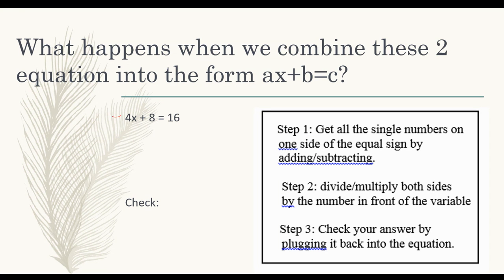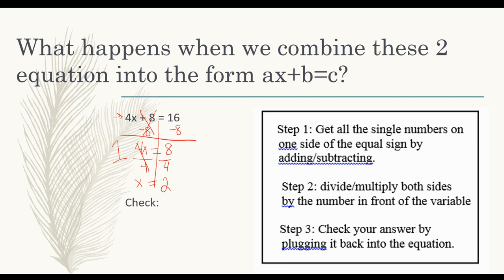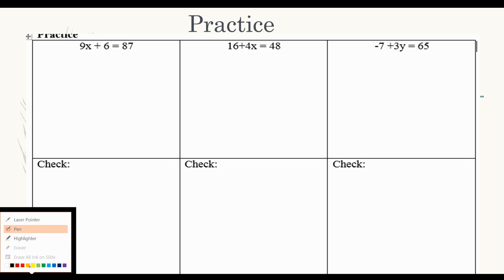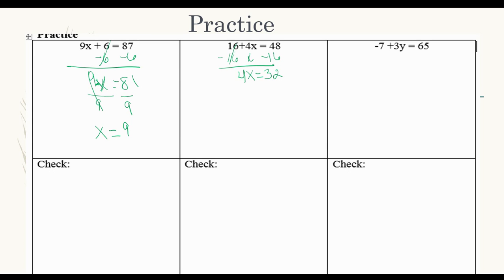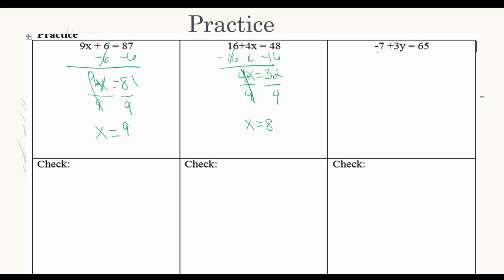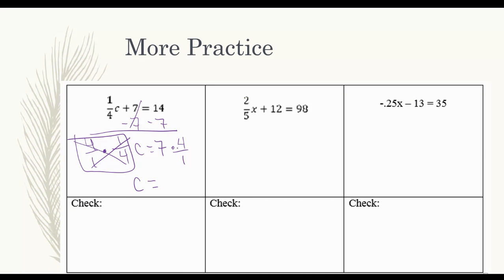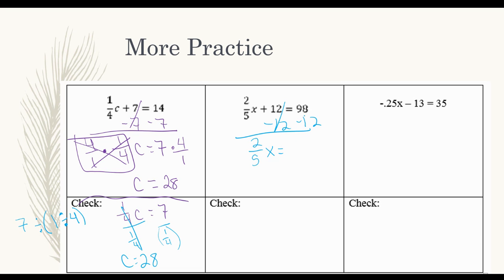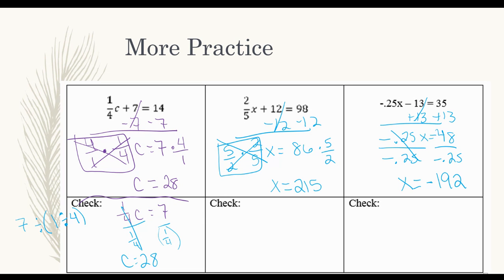3.3 Solving 2 Step Equations